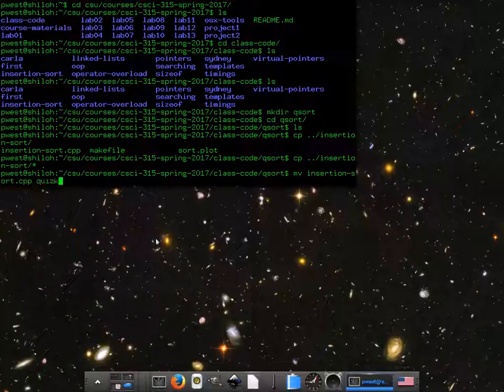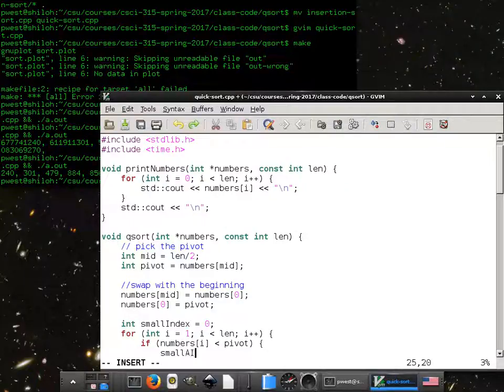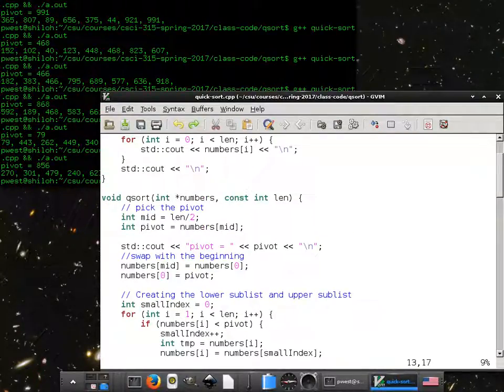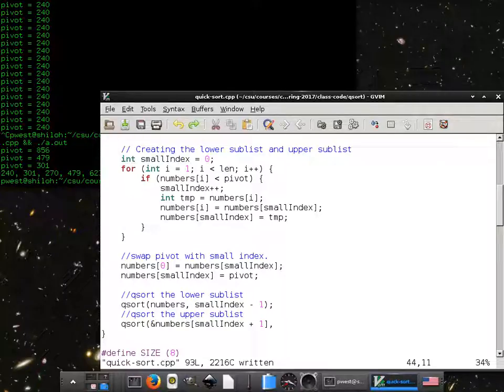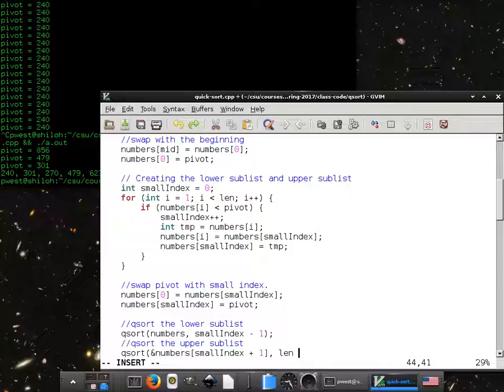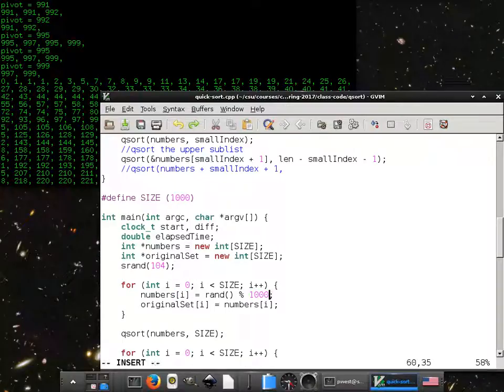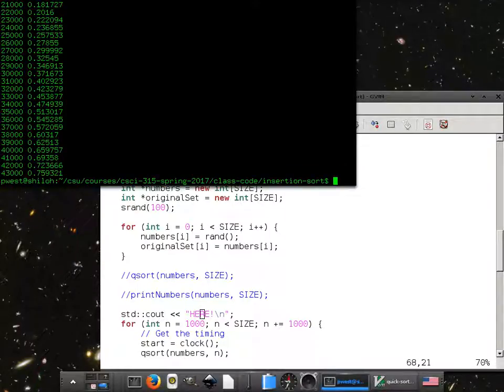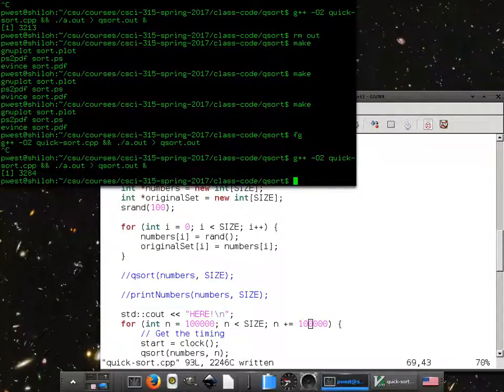csci 315 spr17 day12 04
Quick Sort via array